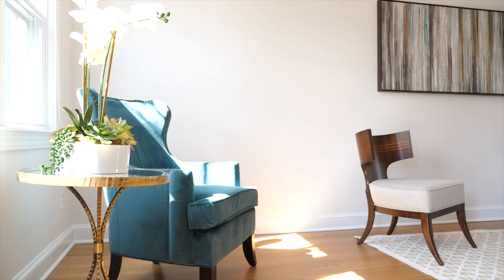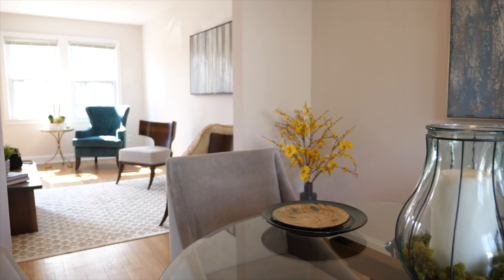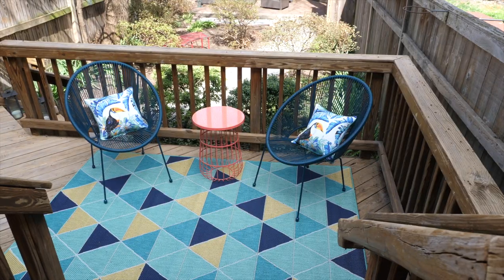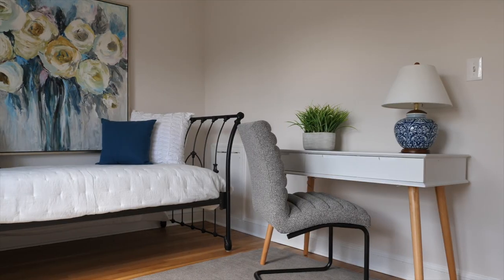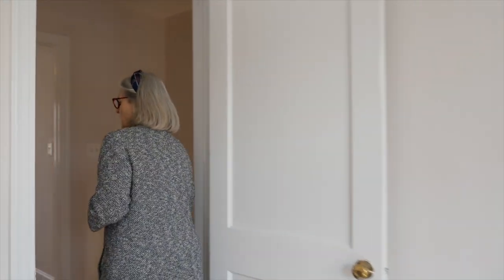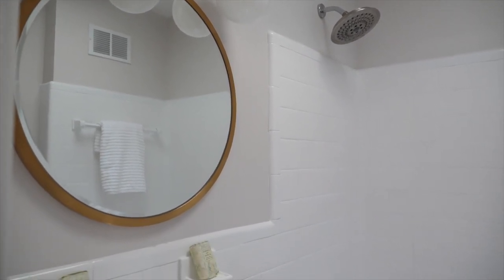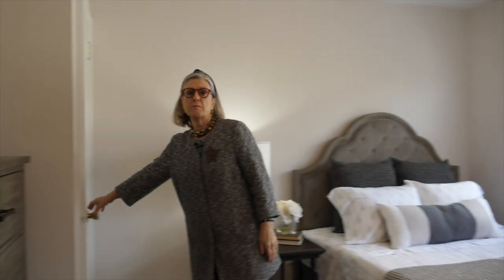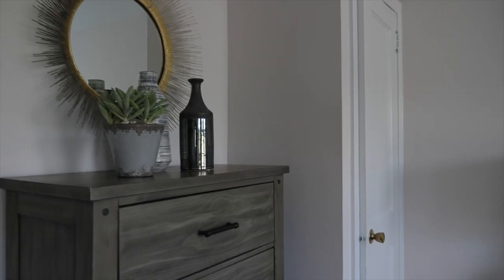Final Touches at 438 E Nelson Ave